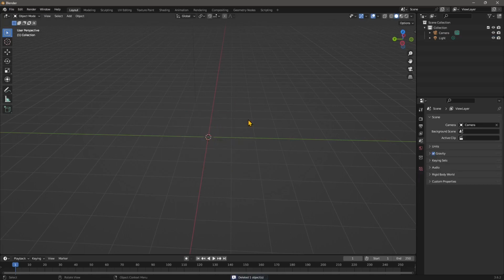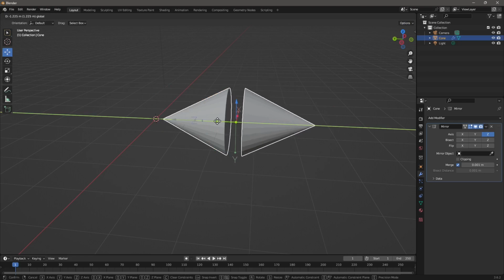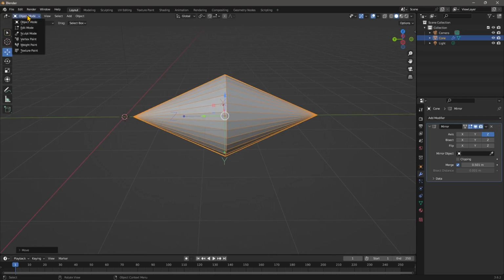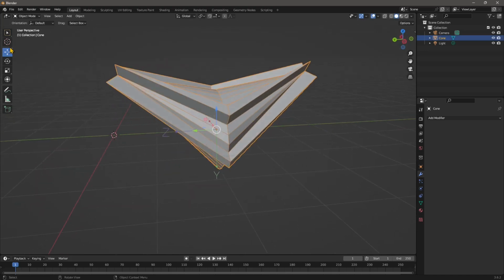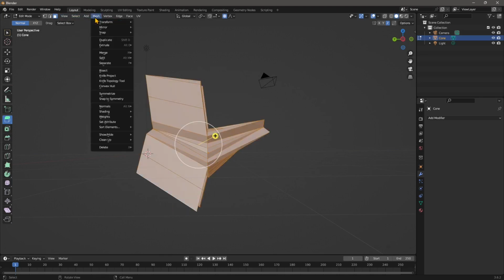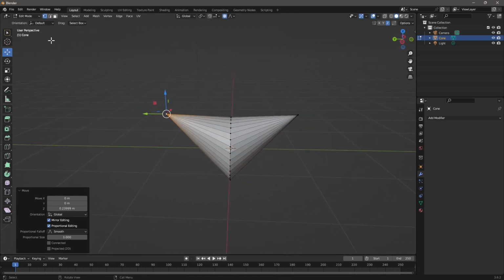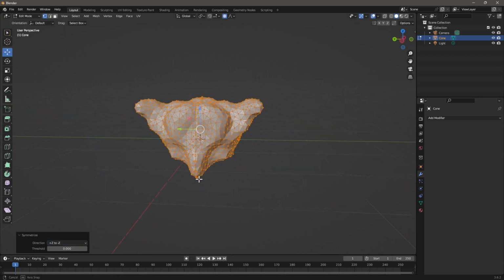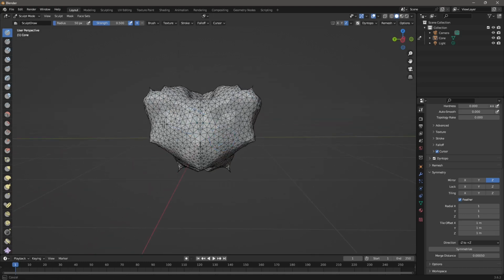Videoguide - Mirroring Tools, Mirror, Symmetrize, Symmetric Objects, Specular Modeling and Sculpting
Videoguide - Mirroring Tools, Mirror and Symmetrize for Symmetric Objects, Specular Modeling and Sculpting